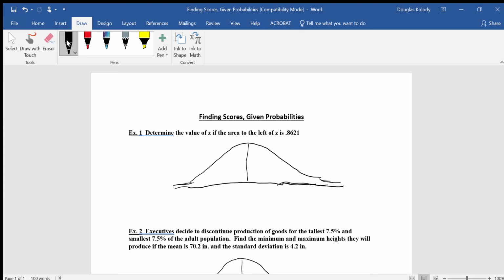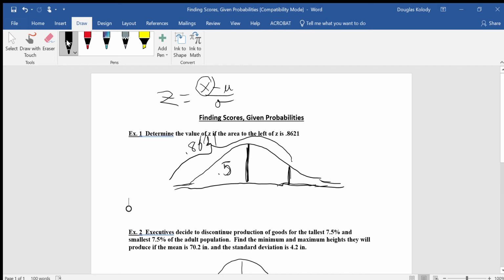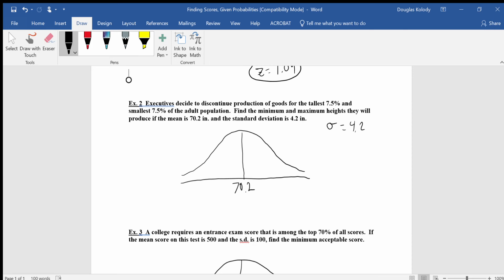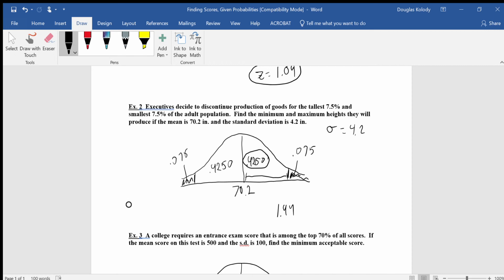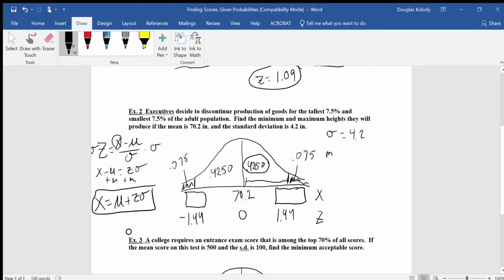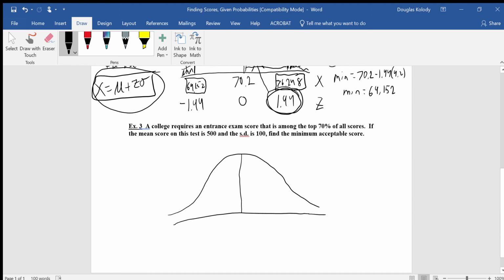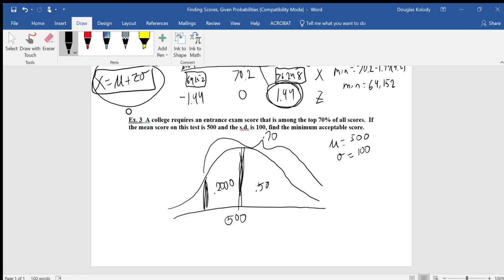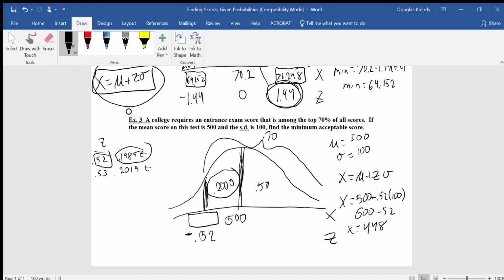U2 L25 Finding Scores, Given Probabilities Video